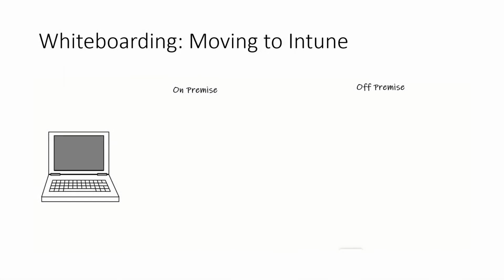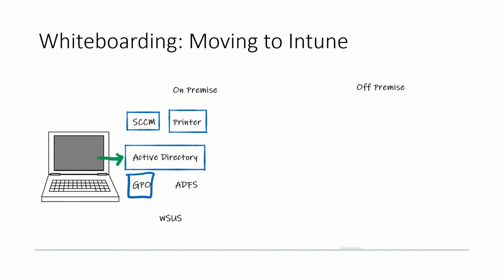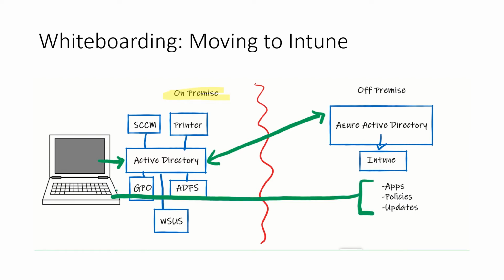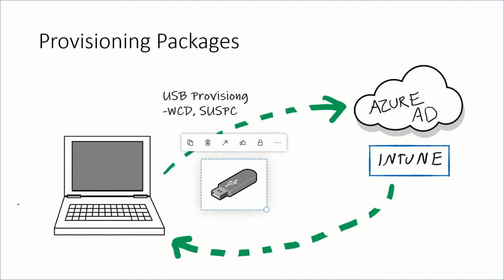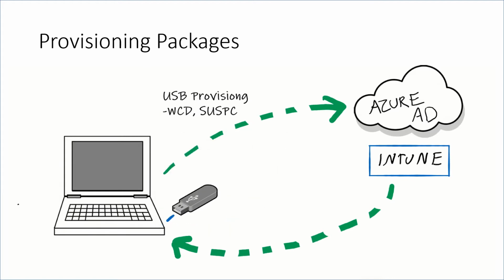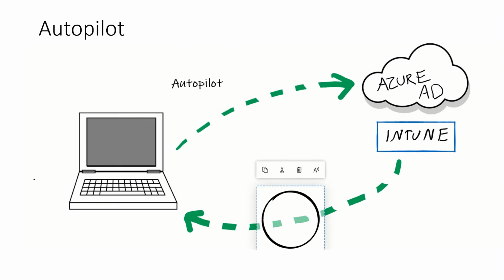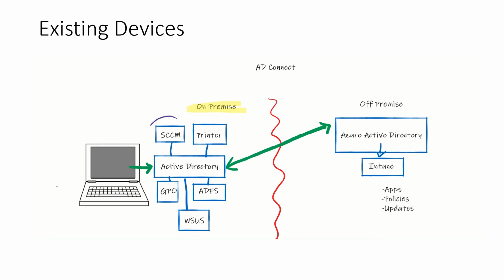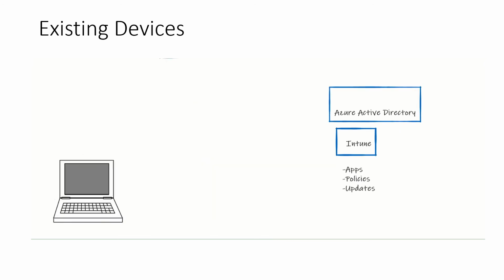White-boarding the move to Intune EDU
Many schools are looking to go from on-premise based device management to cloud-based device management. This video whiteboards the relationship between the two. While many schools will choose cloud-only management, co-management is a great solution for customers with SCCM. This video is applicable to both Intune for Education and MEM - Microsoft Endpoint Manager.